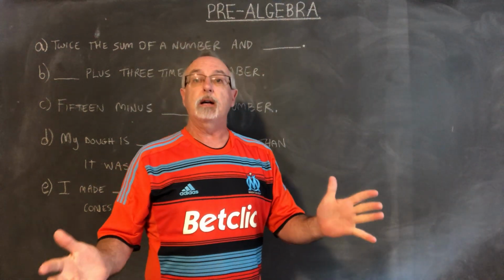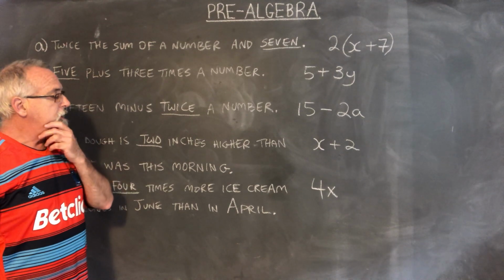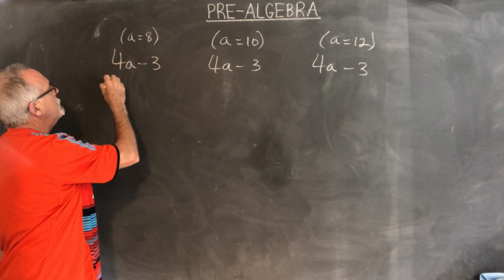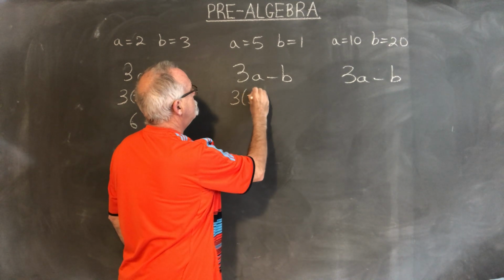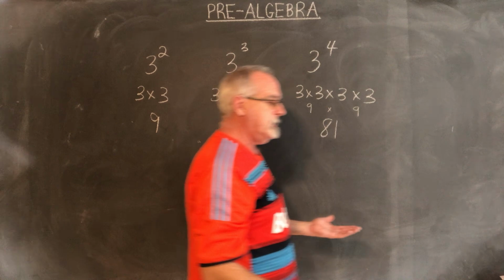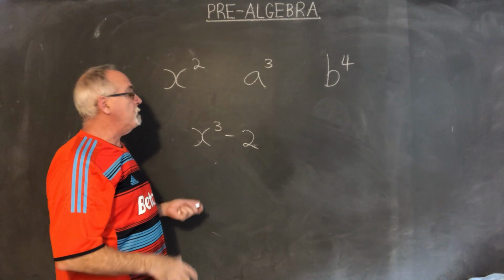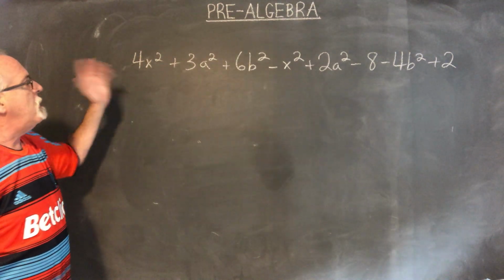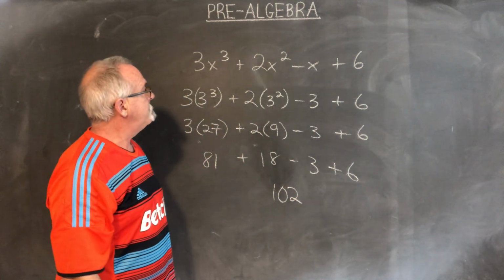Pre-Algebra Lesson 3